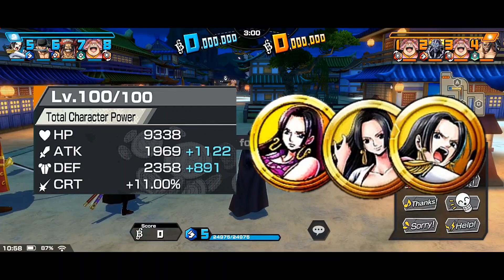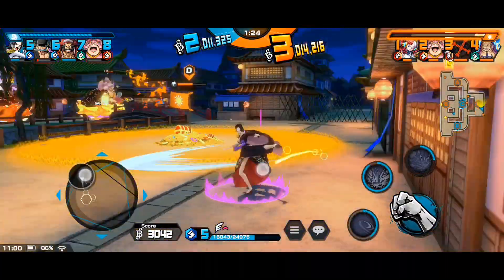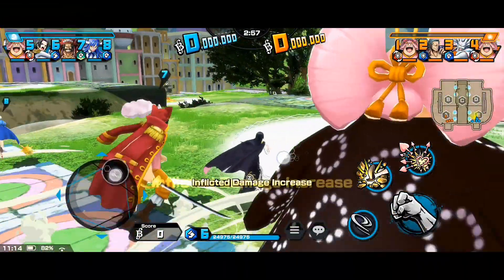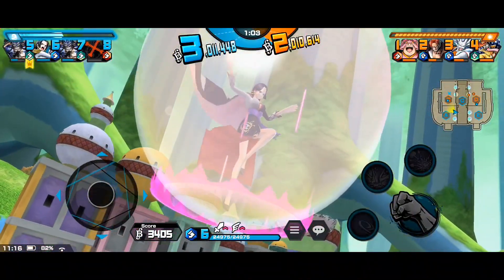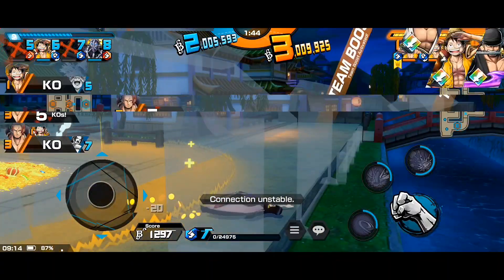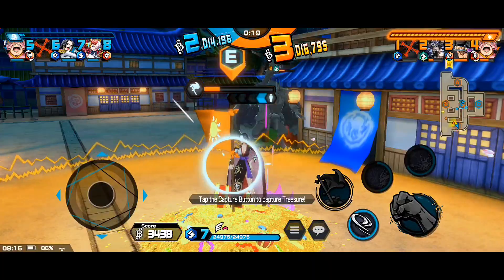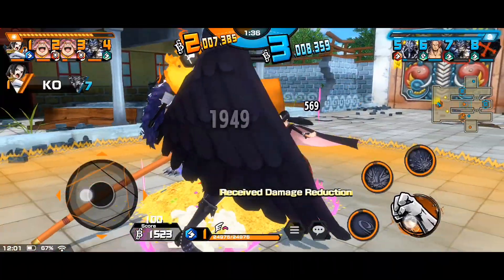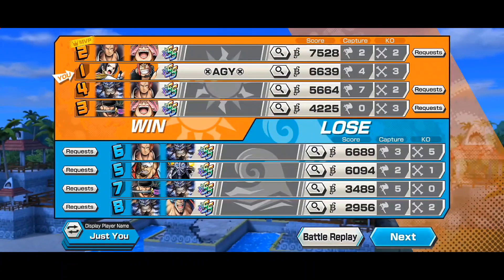Level 100 | Film 'STAMPEDE' BOA HANCOCK | Be careful or be Slave..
Discords :
himynameisagy#3096